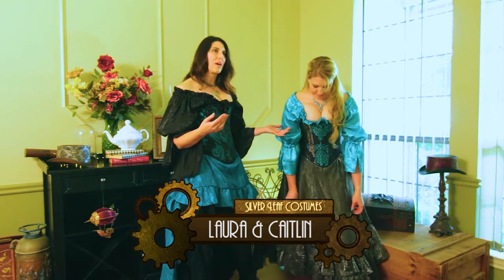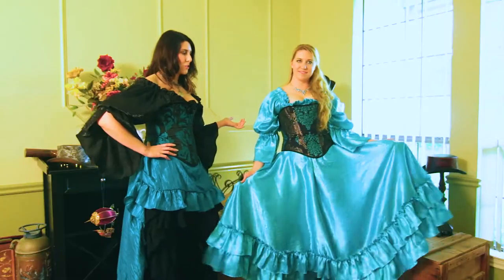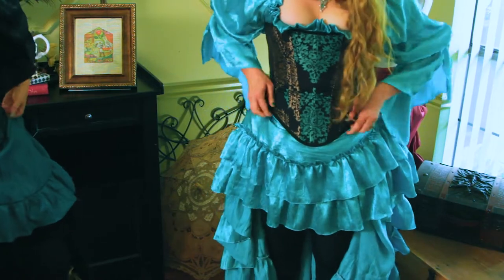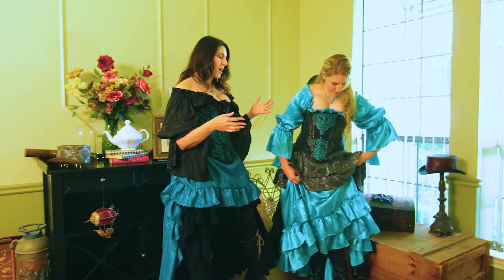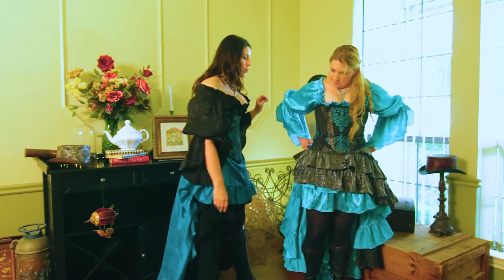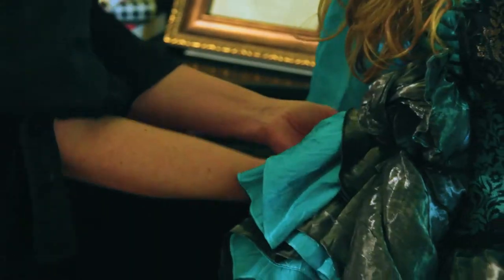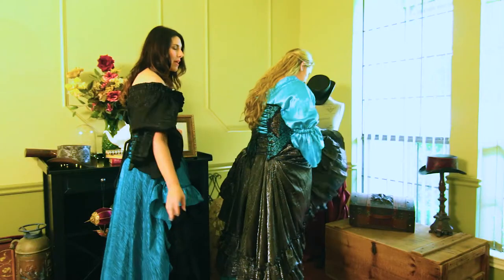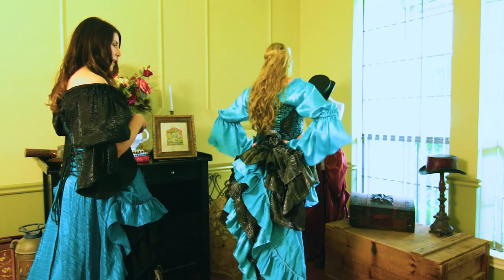Silver Leaf Costumes: Styling Your Skirt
How to style your circle skirt!
Western: 0:23
Steampunk: 0:43
Burlesque: 1:17